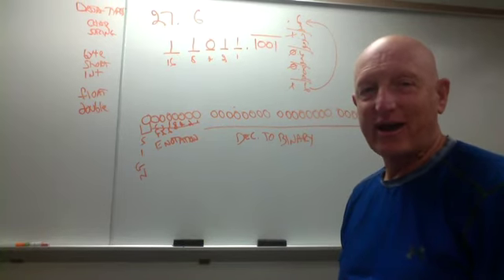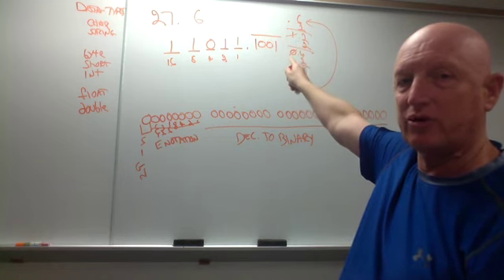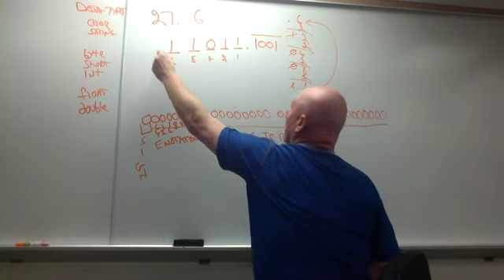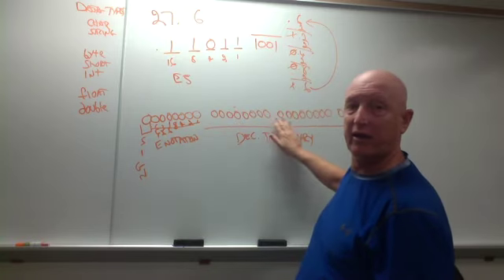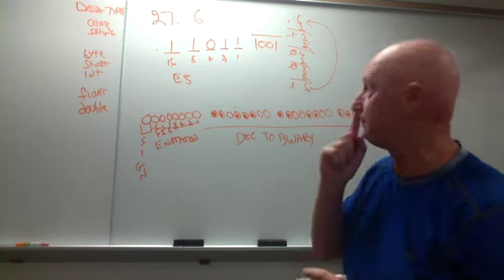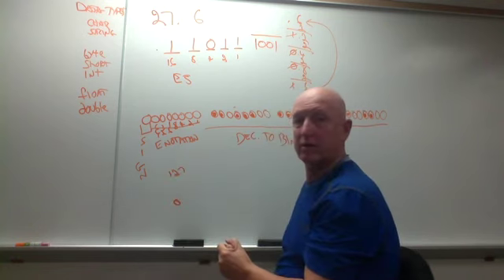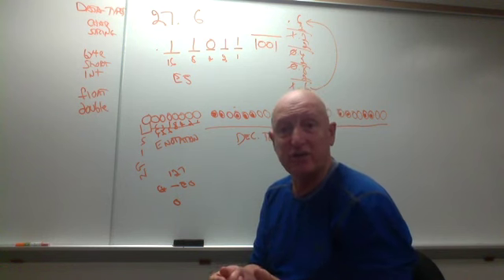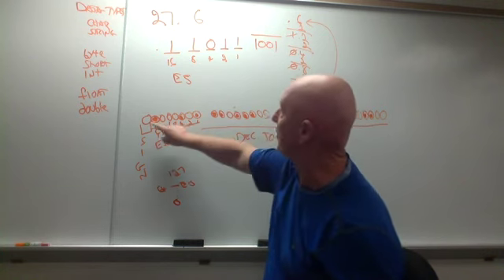floatsstorage2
This video demonstrates how to store a decimal point value in memory as a float.